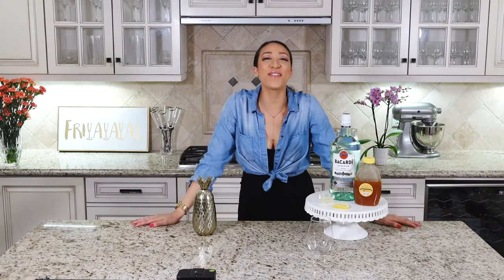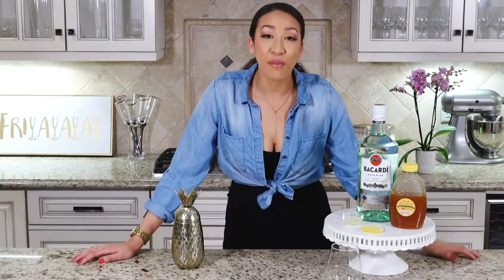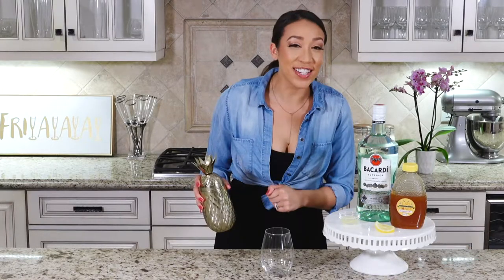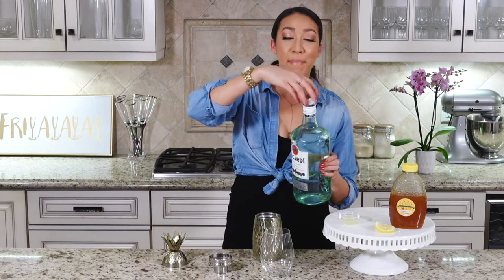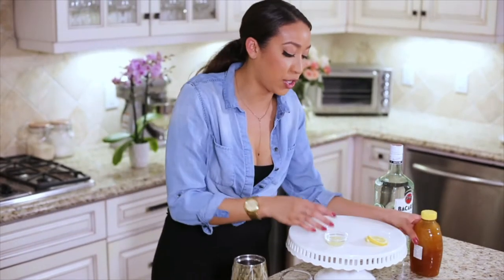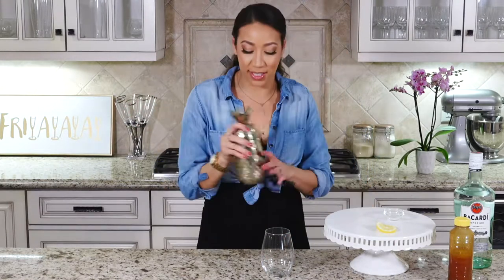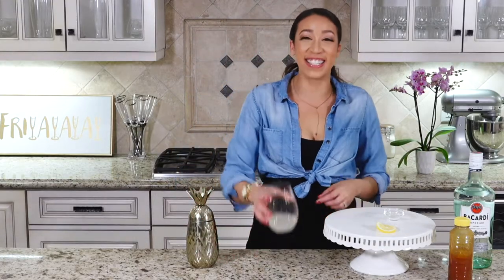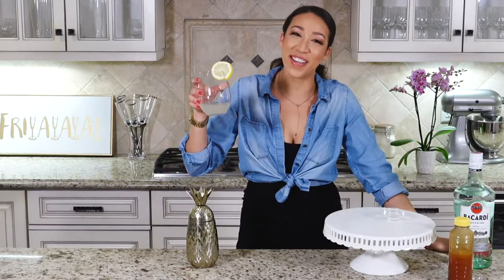Liz Does Cocktails: The Bee Sting!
Its FRIDAY! Time to be a hero and save some rum trapped in a bottle 😝💥 Scroll down to find all the ingredients as well as directions so you can make your own tasty 🐝𝙱𝚎𝚎 𝚂𝚝𝚒𝚗𝚐🐝 at home this weekend!

・1 1/2 oz. Cachaça (or regular white rum)
・1/2 oz. Honey
・Ice
1) Combine all ingredients in a cocktail shaker filled halfway with ice.
2) Pop lid on and shake vigorsouly for 15 seconds
3) Strain into a chilled cocktail glass.
4) Garnish with lemon.